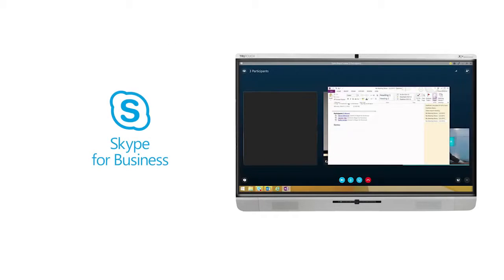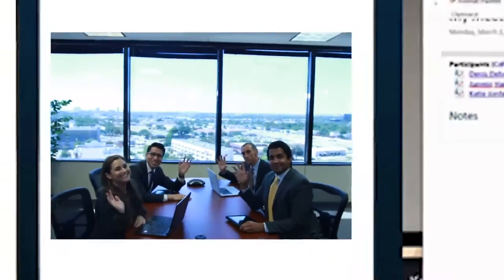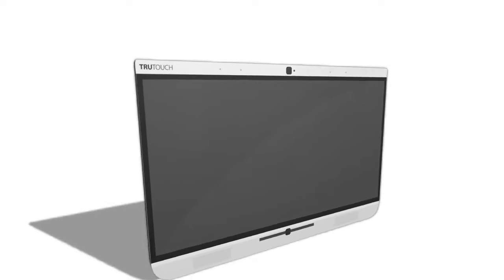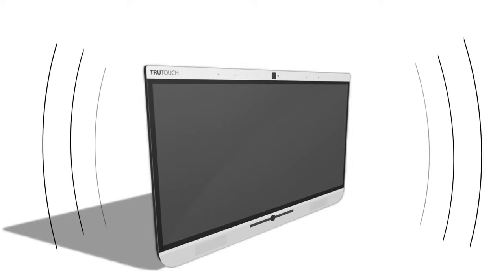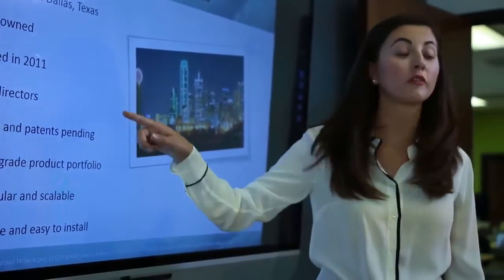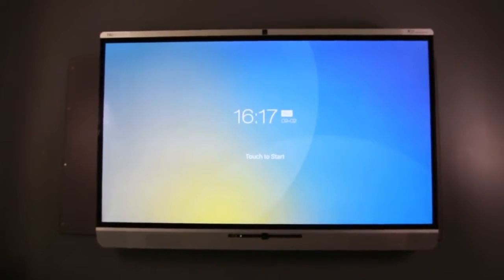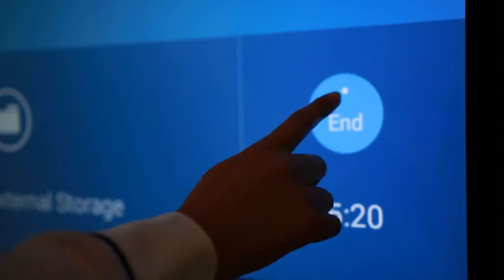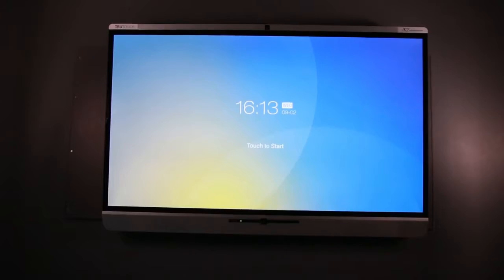Pantallas Interactivas Serie X Newline